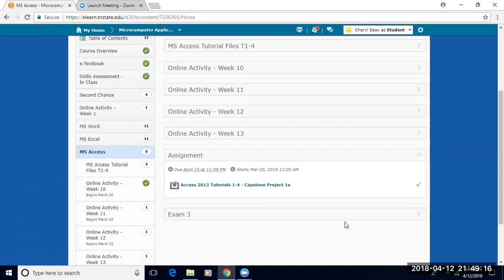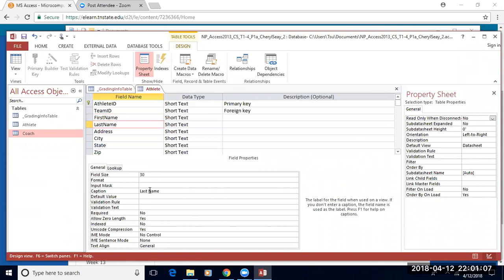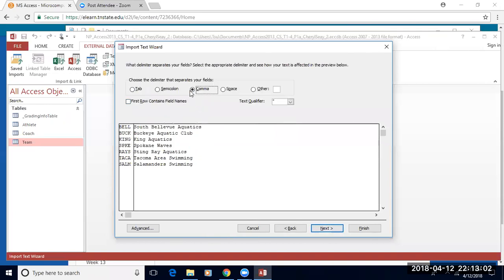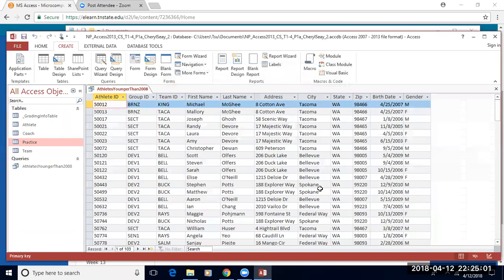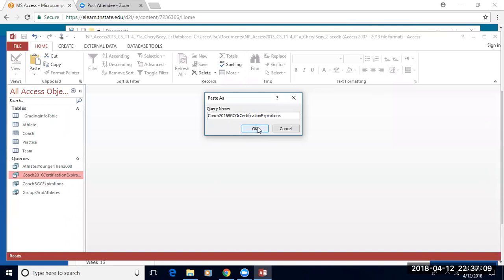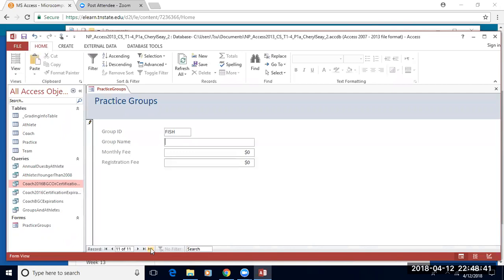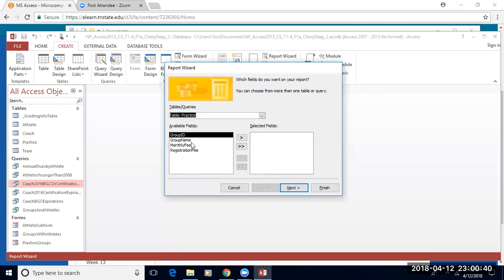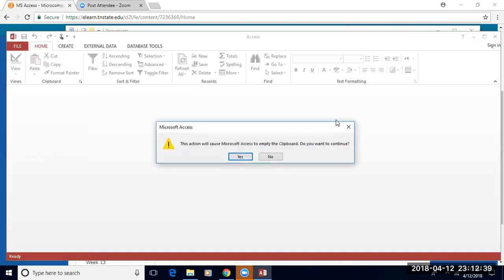BISI2150-002 Access Capstone Project Help Session